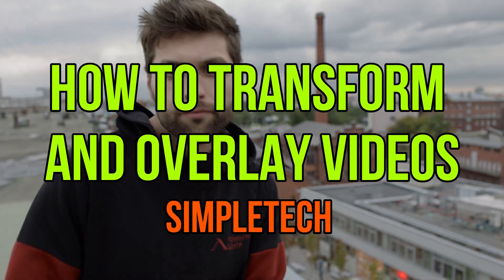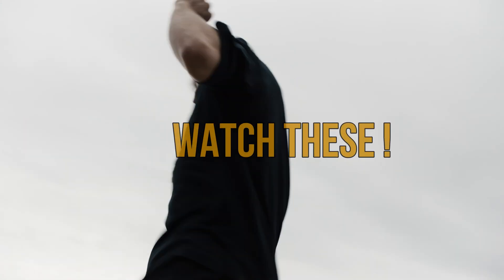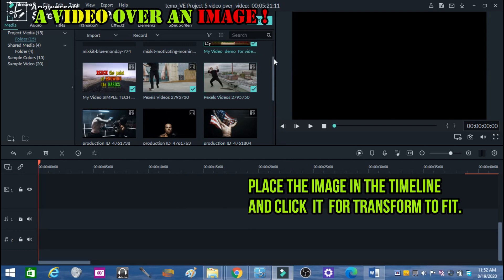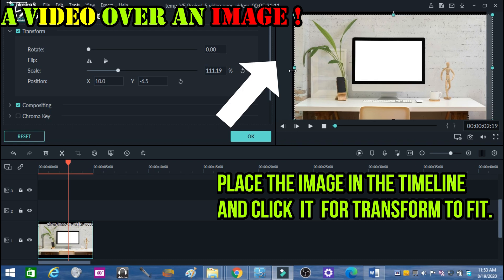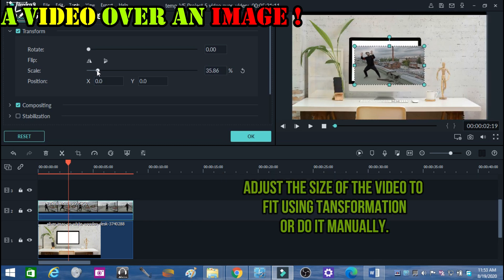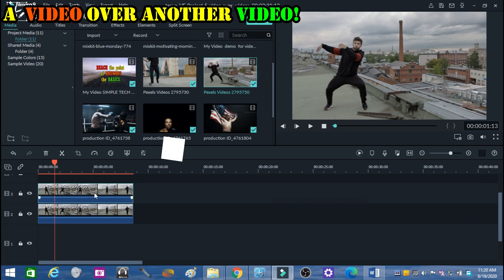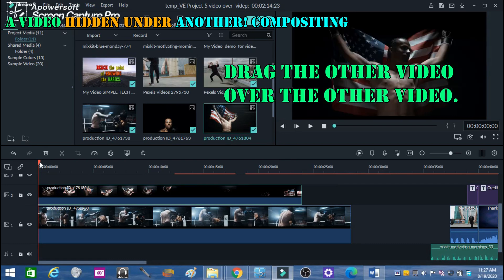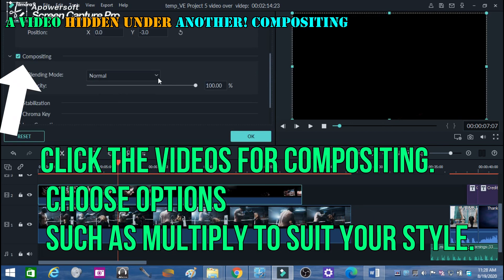HOW TO TRANSFORM AND OVERLAY(COMPOSITING) VIDEOS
Marvin's Eyes SimpleTech Episode - features  how videos are transform and overlayed under  compositing  where  videos are placed on images,images are place on images, videos are place over videos and videos  and videos are hidden in other videos  such as overlayed.

This video-making process  comes  from Filmora 9 techniques.